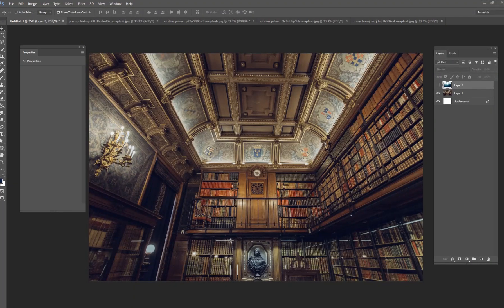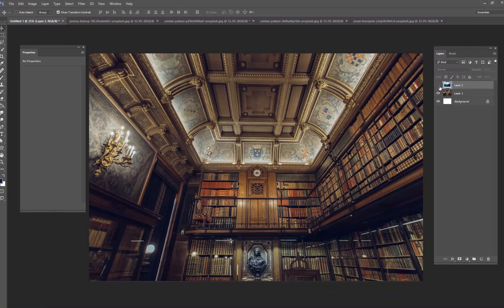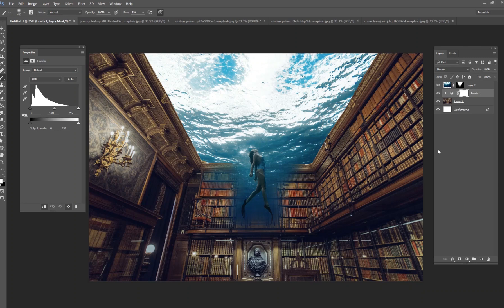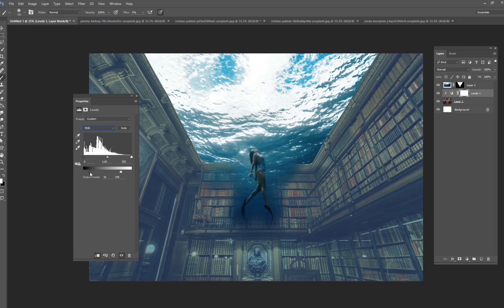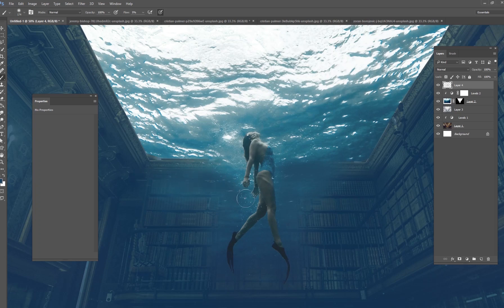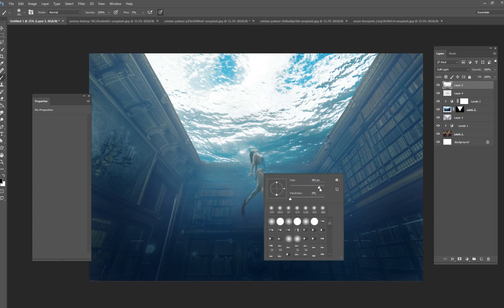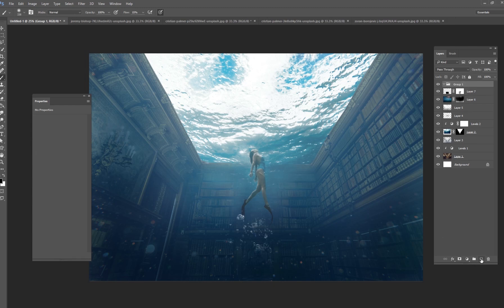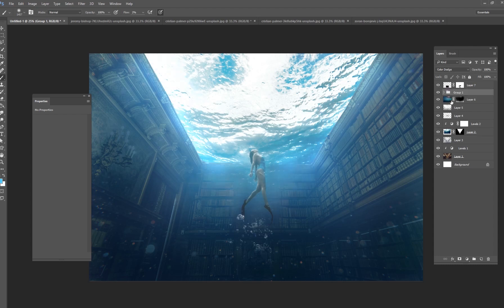Photoshop Tutorial - Underwater